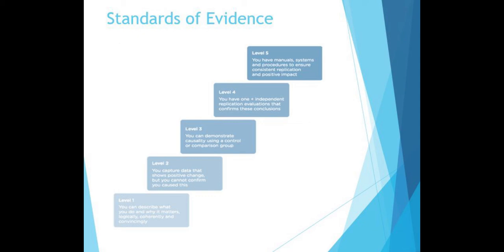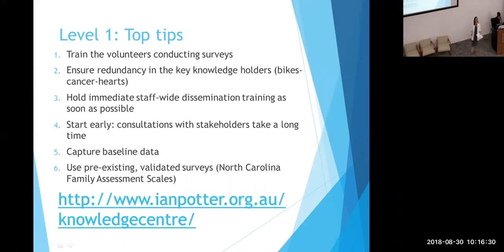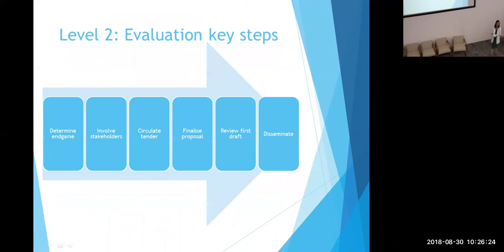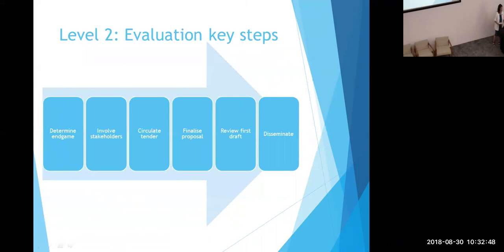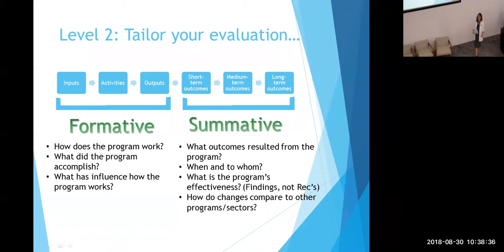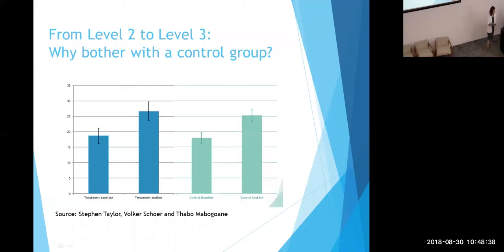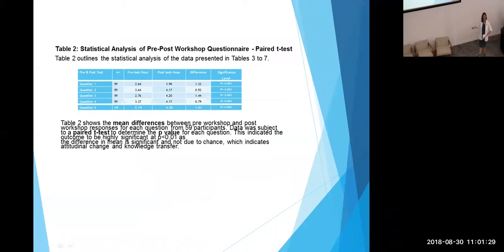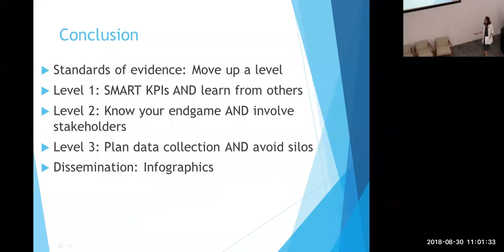Evaluation & SMART KPIs workshop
Dr Squirrel Main, Research & Evaluation Manager at The Ian Potter Foundation, presents a workshop on the importance of evaluation for NFPs.

NB: The audio is low at the 27:28 minute mark for approx. a minute and a half.